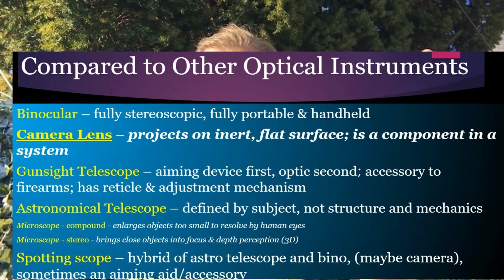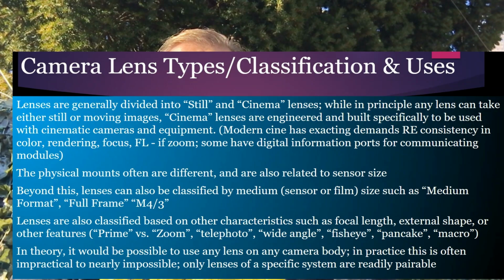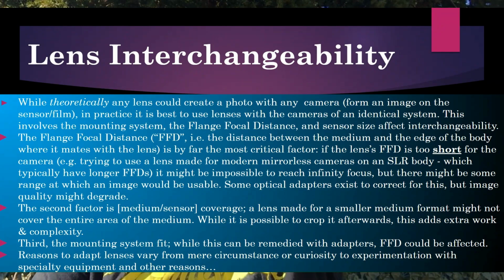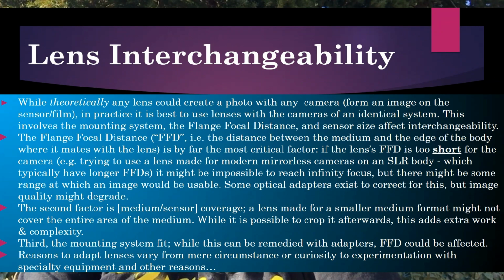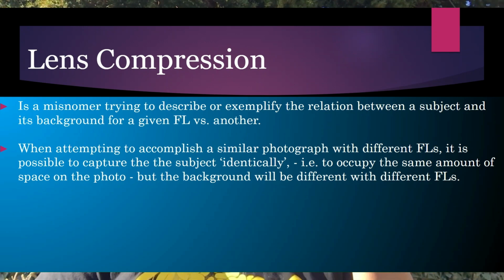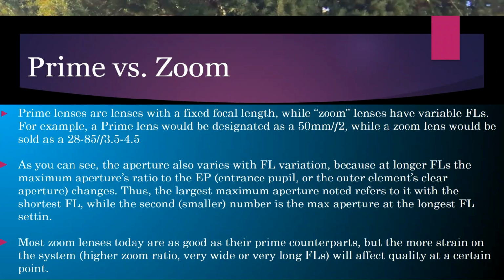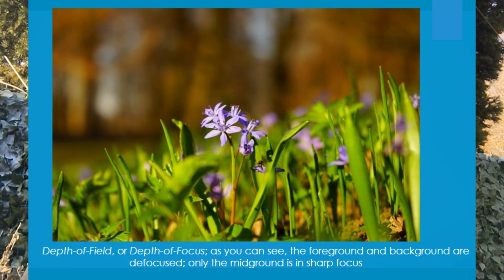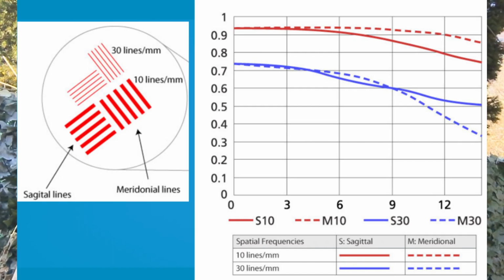Camera Lens Deep Dive: Function, Use, Science & Technology Light, Photography, Landscape (Optics #4)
This is part IV of a series dedicated to all thing Sport & Consumer Optics, i.e. Binoculars, Camera Lenses, Riflescopes, Astronomical Telescopes, Spotting Scopes: Nature, Wildlife, Birding, Hunting, Astronomy, Photography, Hiking, Camping, and similar activities.
• III Introduction to camera lenses: how to use them, what they're used for, how to buy, what to look for, how they work, inner function & the science behind it all.

If you liked this video, tell all your friends; if you didn't please tell me!

I - Introduction to Optical Instruments Pt 1: Binoculars, Camera Lenses, Riflescopes etc., Light Principles, the Human Eye
VI - Optical Instruments Pt 6: Spotting Scopes Deep Dive - Introduction, Basics, Maintenance, Structure, Science, Usage
VII - Optical Instruments Pt 7: TBD